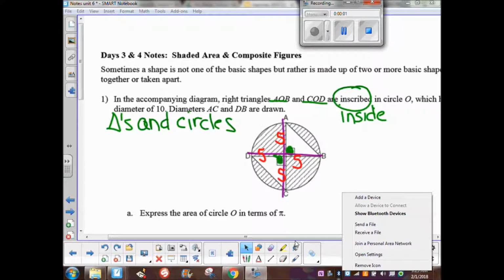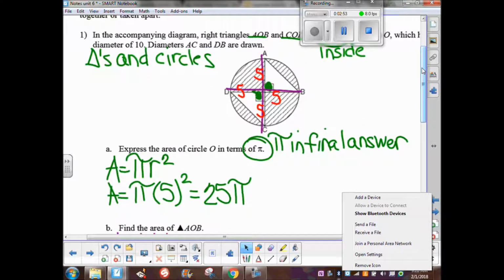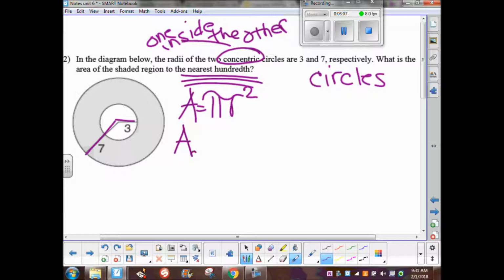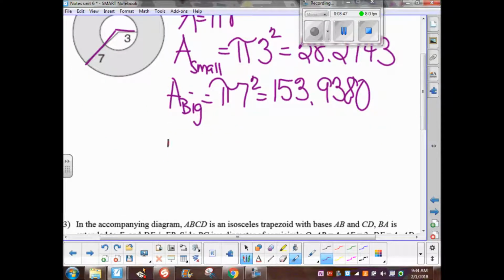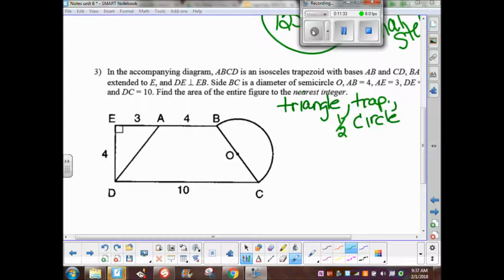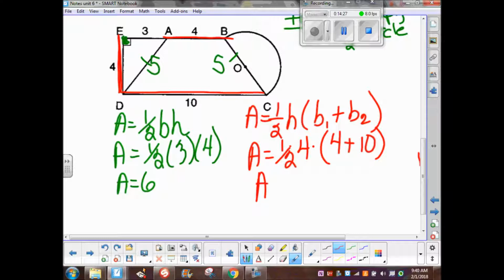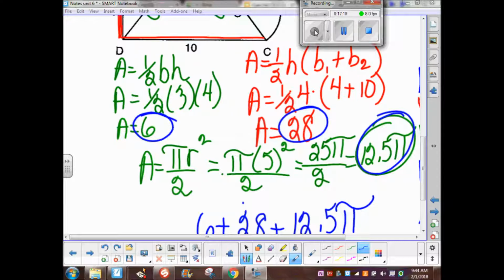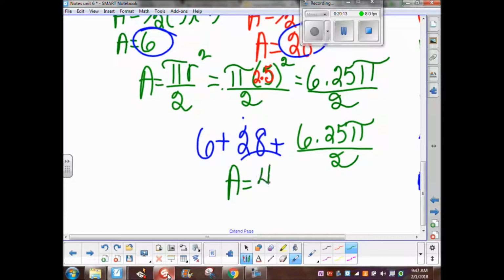Unit 6ma8 day 3